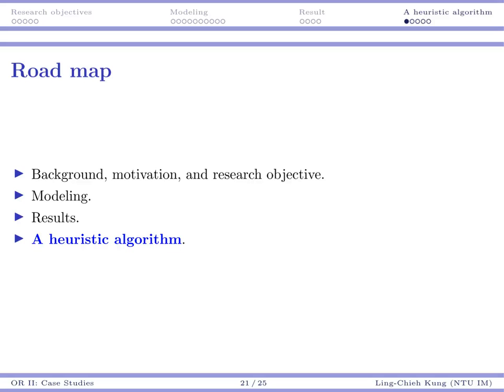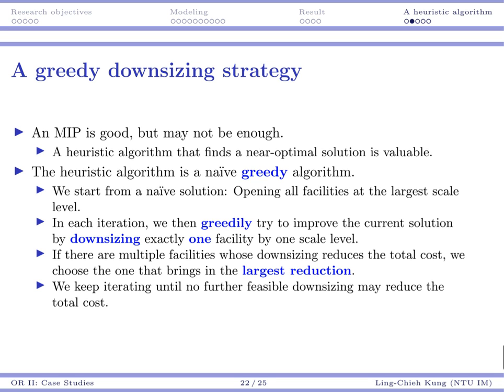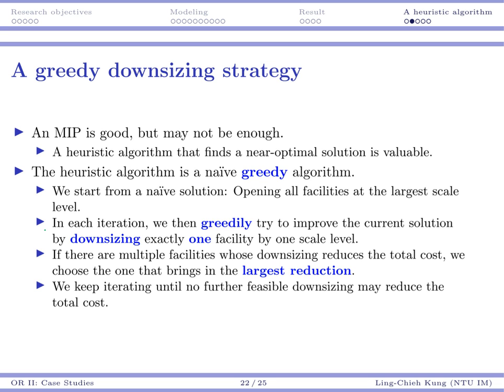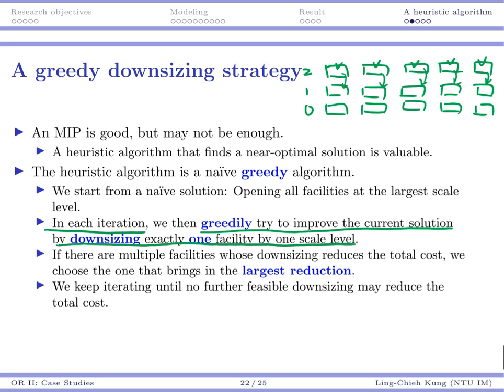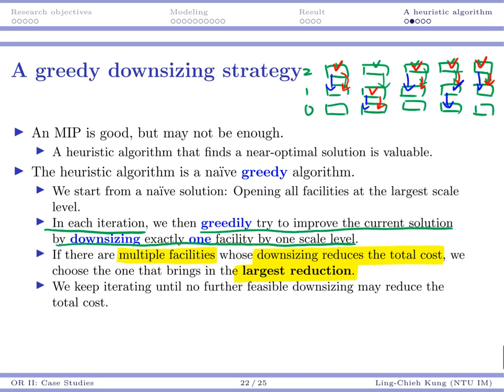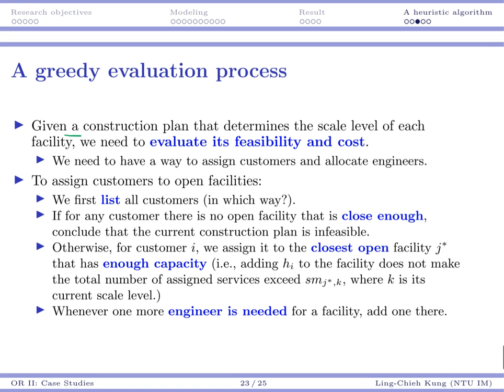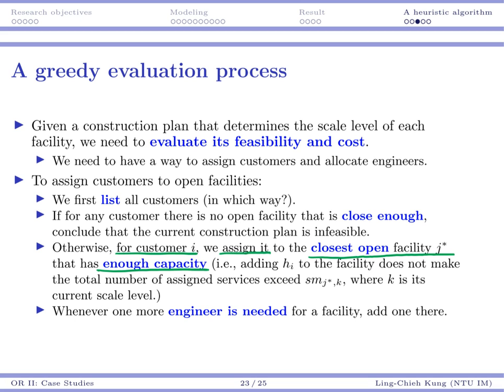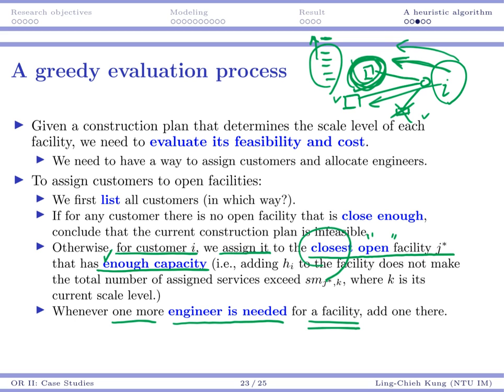[OR2-Algorithms] lecture 5: Case Study #8 A heuristic algorithm